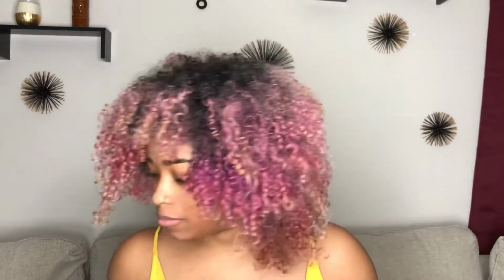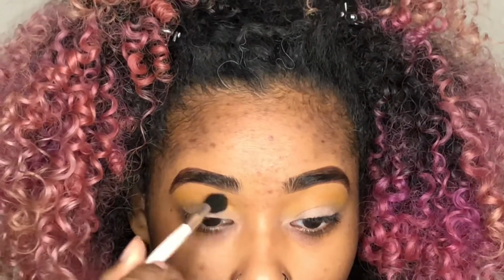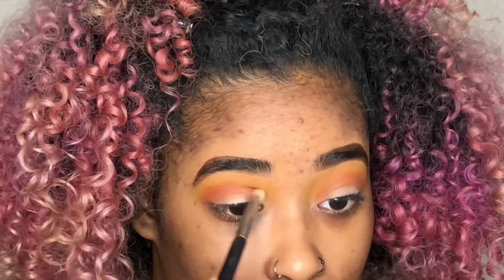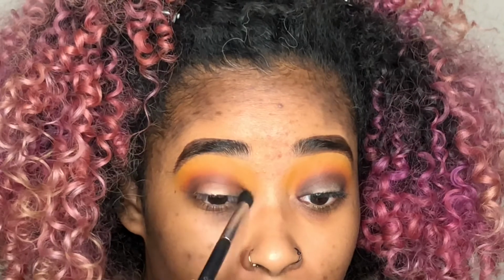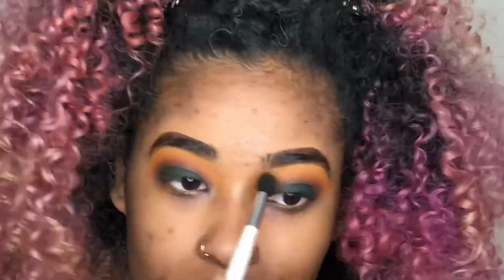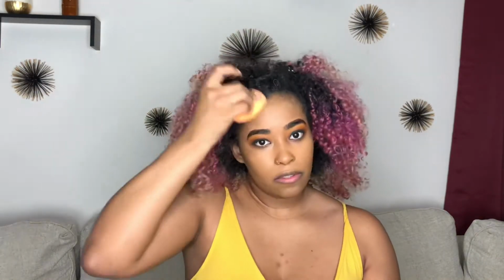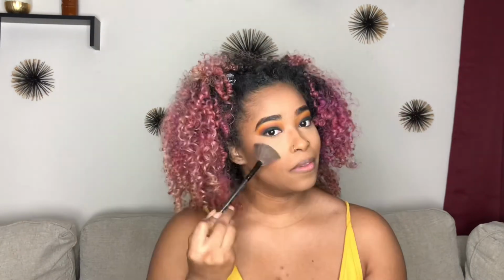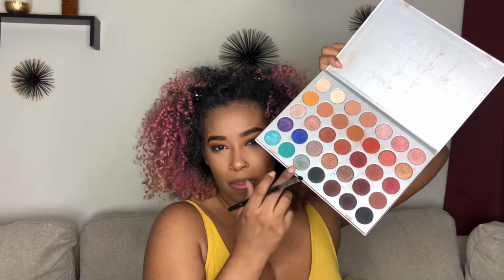Green & Orange Smokey Eye | Jasmine Dionne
Recreating this green and orange smokey eye I did on Facebook live on Saturday night!

Products:

Morphe Jaclyn Hill Pallet
Morphe 35B pallet
Fenty Beauty Pro Filt’r Soft Matte Longwear Foundation
Laura Mercier Candleglow Soft Luminous Foundation
Tarte Shape Tape
Coty Airspun Translucent Loose Face Powder
Black Radiance Pressed Powder
Fenty Beauty Killawatt Freestyle Highlighter
Velour Fluff n Dolled Up Lashes
Colorpop Ultra Matte Liquid Lipstick
ELF Mist & Set Illuminating Spray